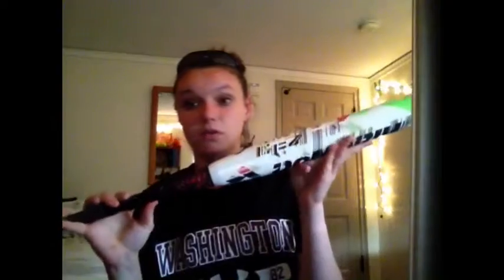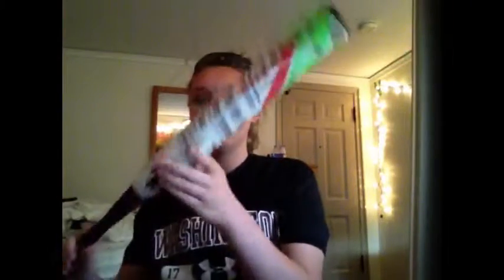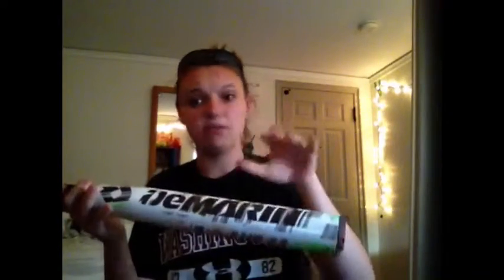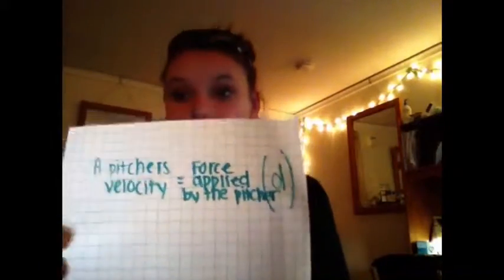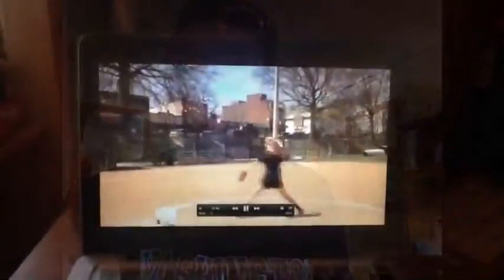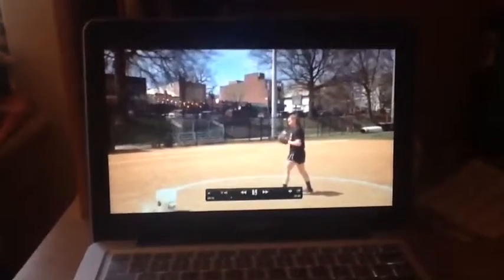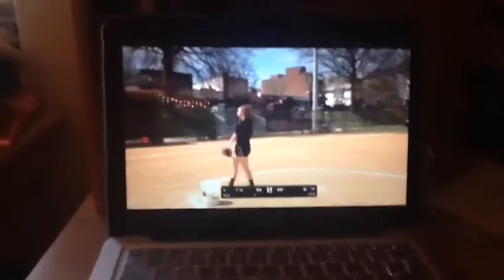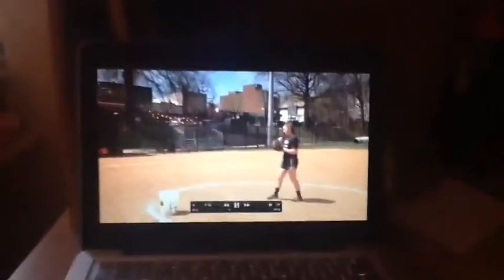Softball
The physics of softball by Alexa